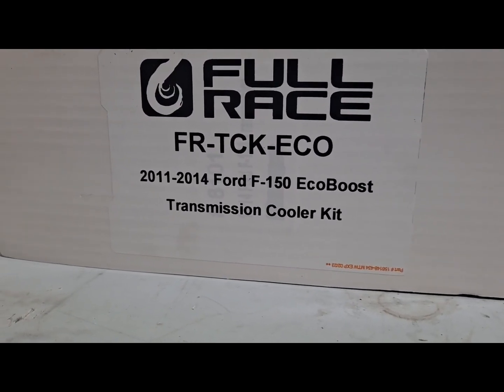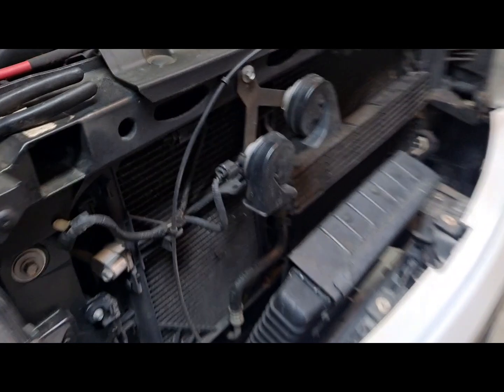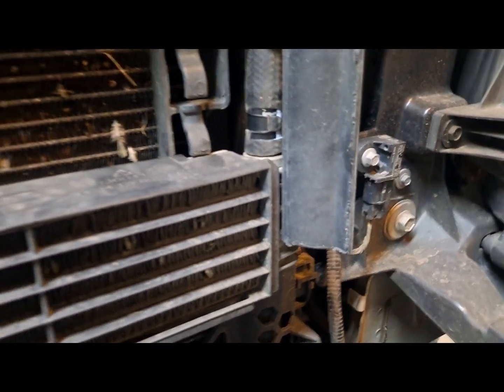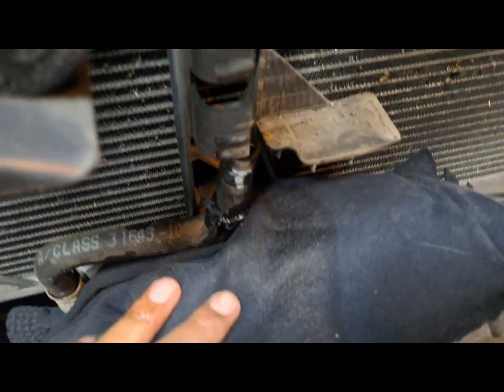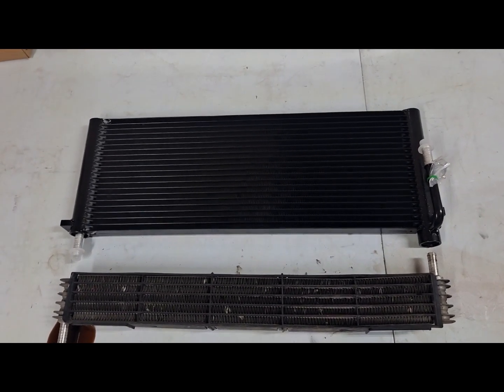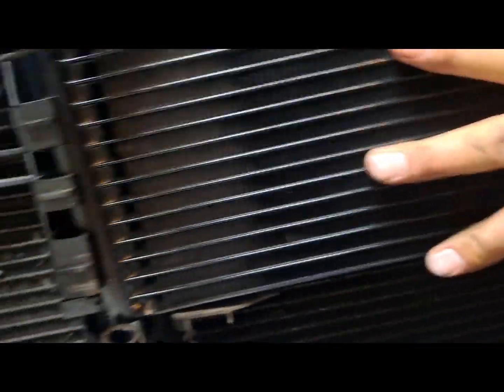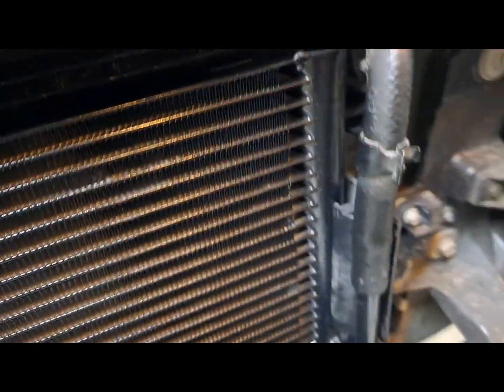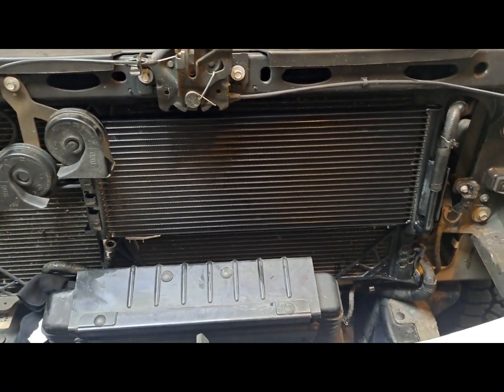Full Race Trans Cooler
Installation video of the Full-Race transmission cooler for 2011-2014 Ford F1-50.  This cooled fits 3.5L Ecoboost and 5.0L F150 and 6.2L Raptor.

This installation was done on a 2013 F-150 Ecoboost.  Installation should be the same on 5.0L and 6.2L.

The transmission temperature is regulated by a thermostat in the system.  The standard operating temperature wont change much but this will keep your truck from getting hotter than what it is being regulated at.